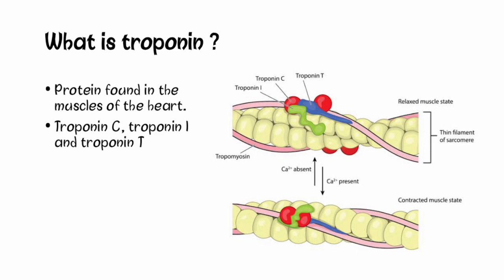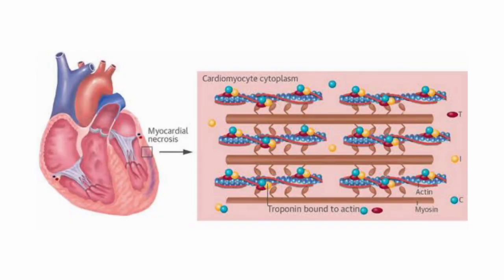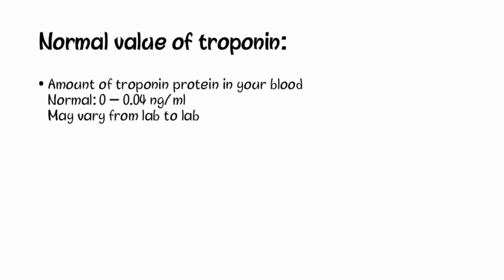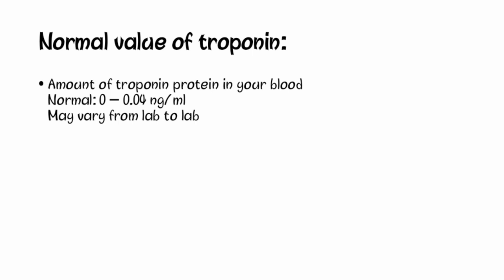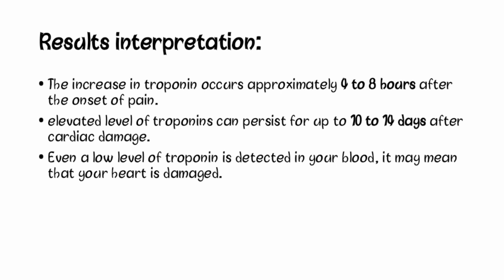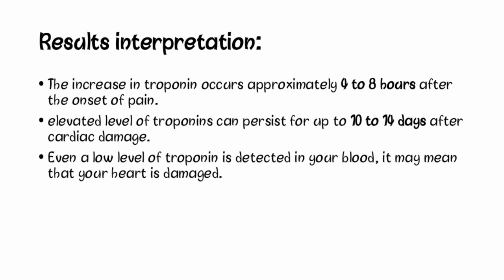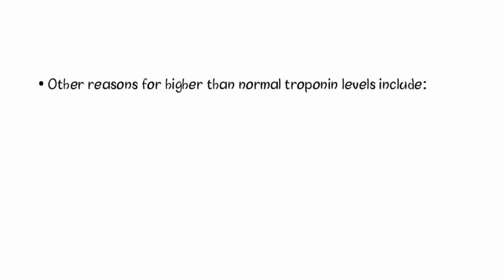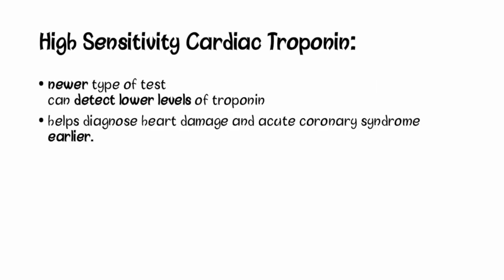Troponin Test (All u need to know about)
In this video I have talked about:
What is troponin?
Troponin test
Normal troponin level
Interpretation of results
High Sensitivity Cardiac Troponin
What other tests could I have with this test?